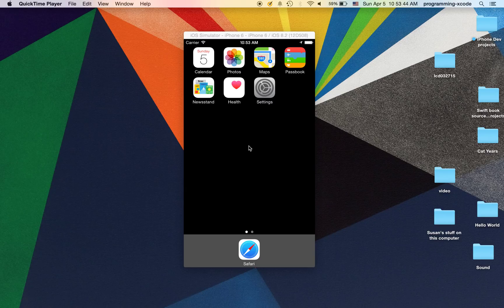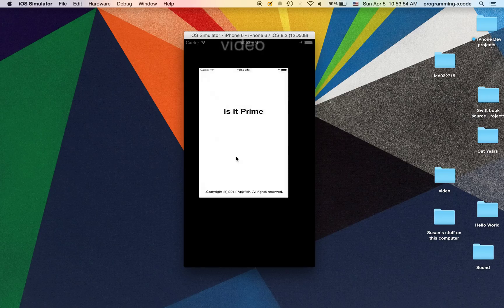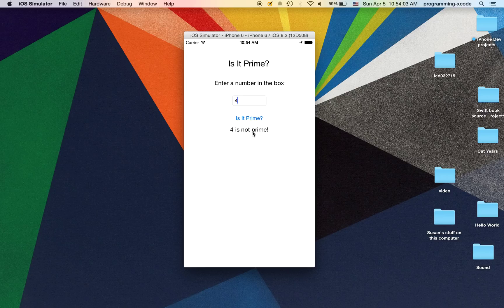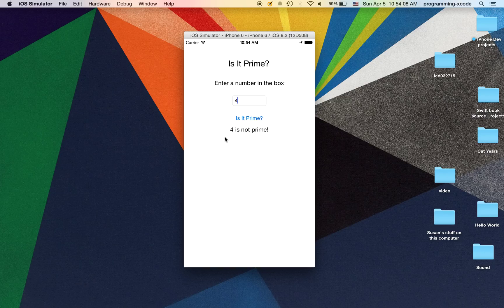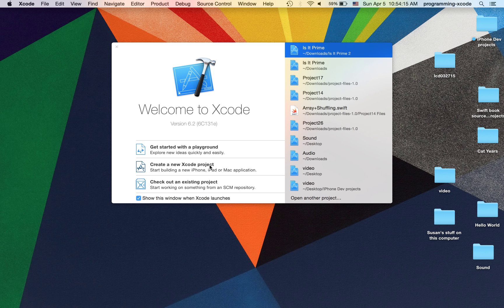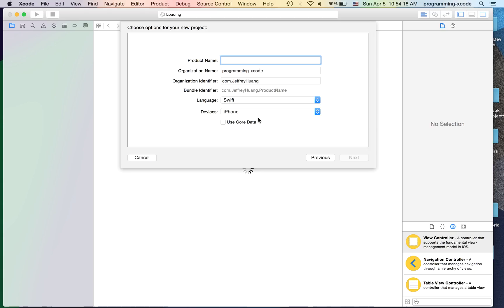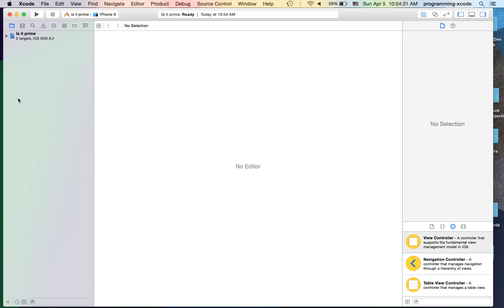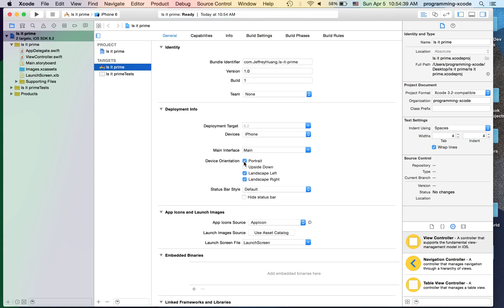iOS swift programming: is it a prime number? iPhone App with Xcode 6.2